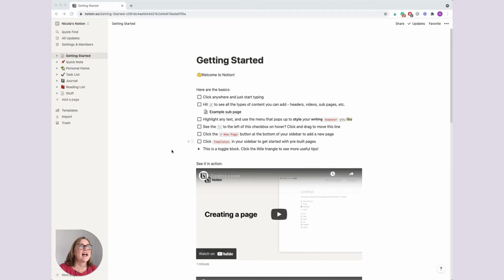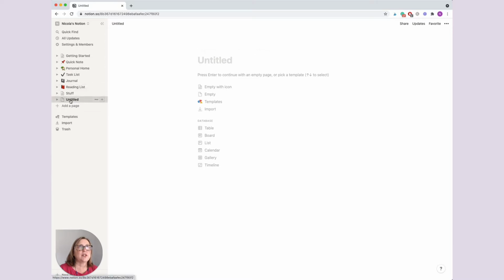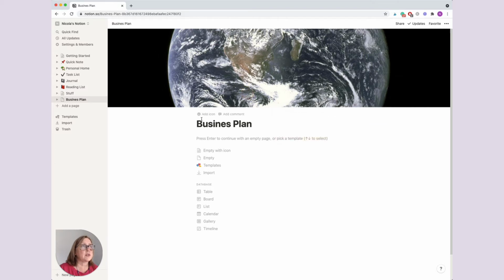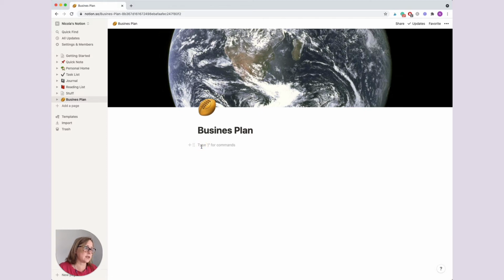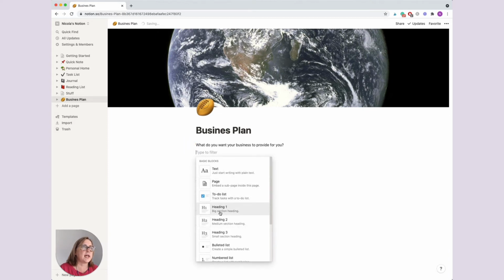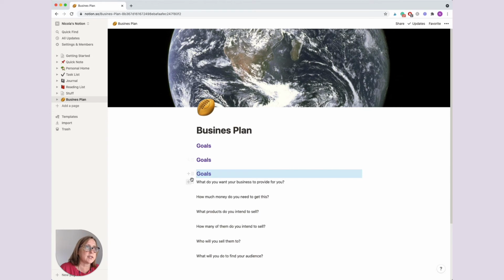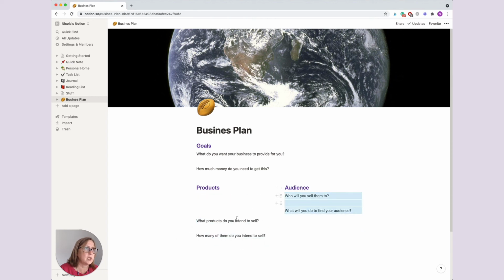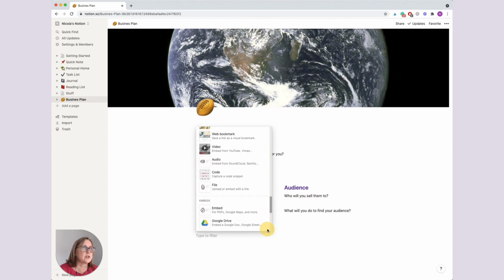Notion Tips - 1 Create a page in Notion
This is part of a video series of quick basic 'How Tos' to help you make better use of the Notion App.

In this video, I'll show you how to create a page in Notion and do some simple formatting, because you want your notes to look pretty right!

I use Notion to help me keep track of EVERYTHING I need to do in my life and business and I can't believe how much it has helped me stay organised and focused on my most important tasks.

INSTAGRAM » @bloomsolopreneur
FACEBOOK » @bloomsolopreneur

IMac
Loom
Adobe Rush
Keynote